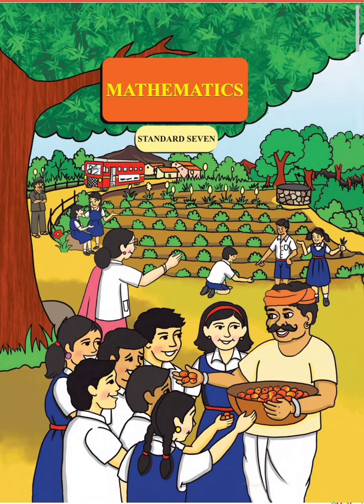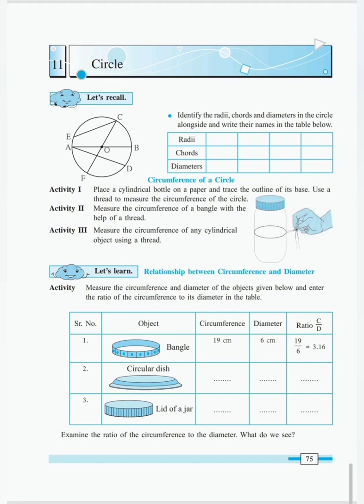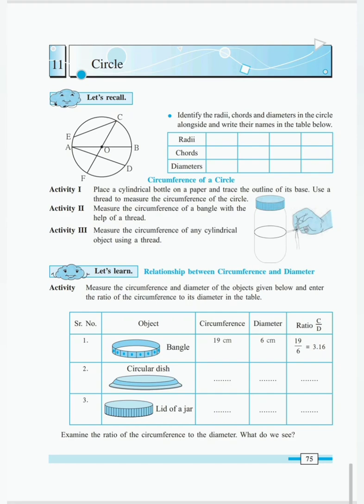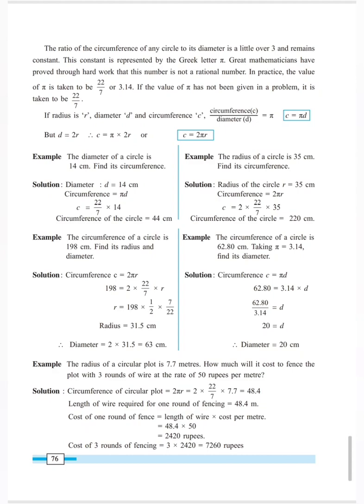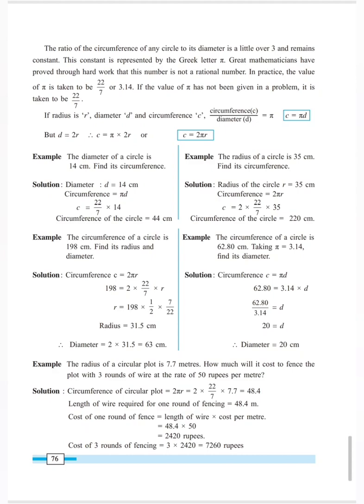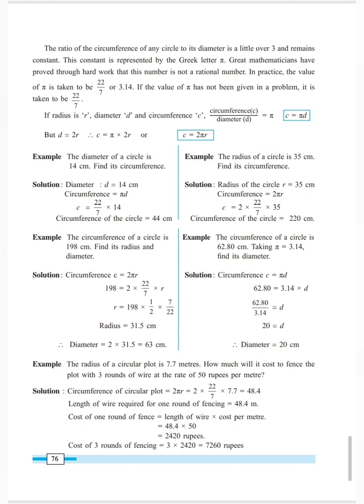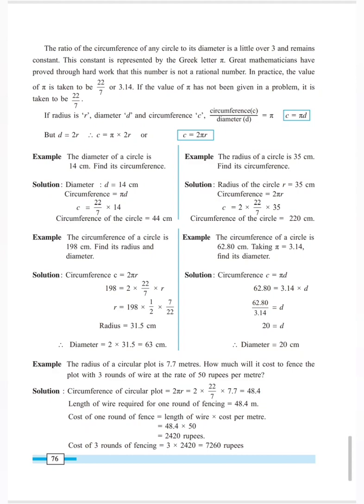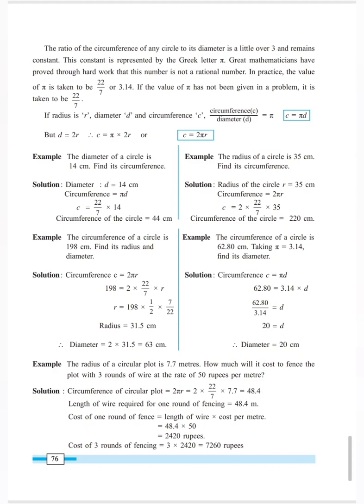Circle part 1 main